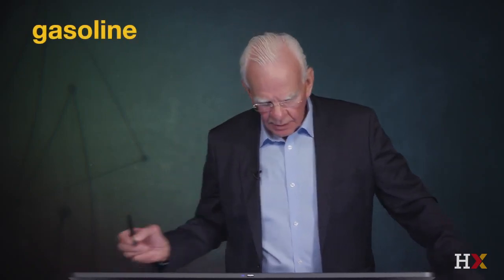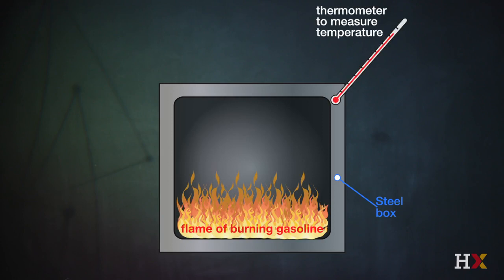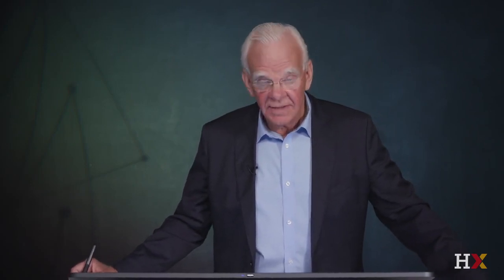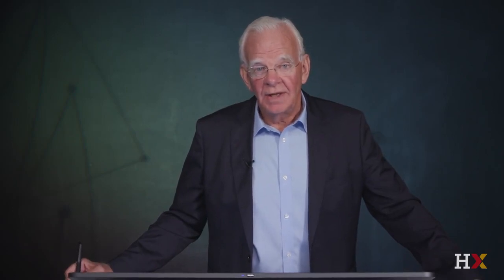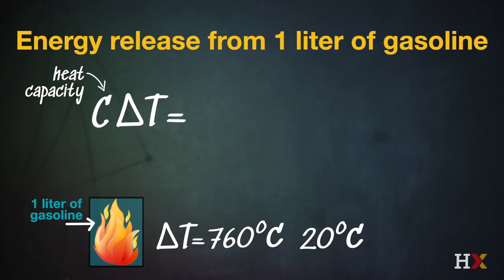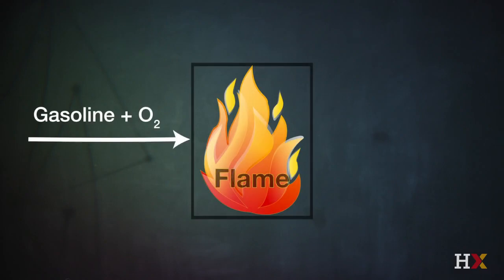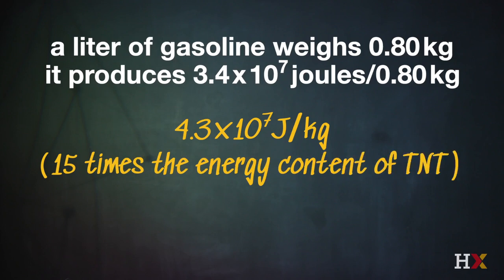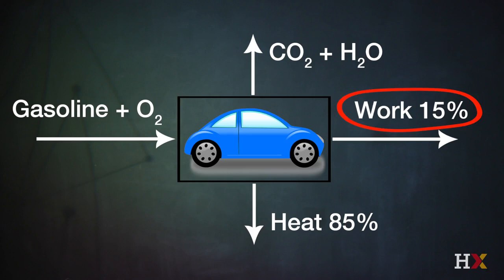HX22 Univ Chem 2 FW 2 Measuring energy release